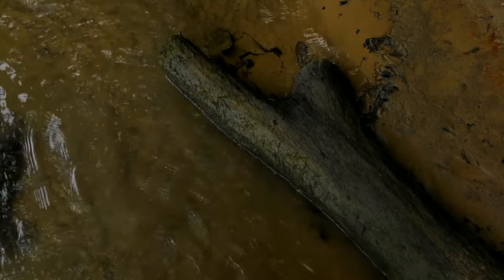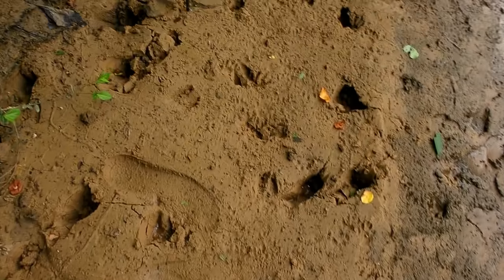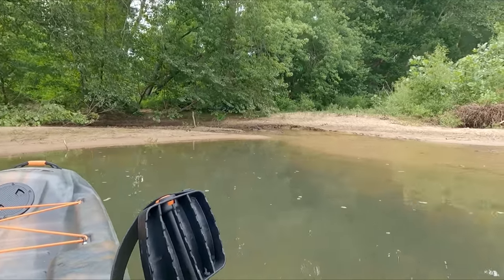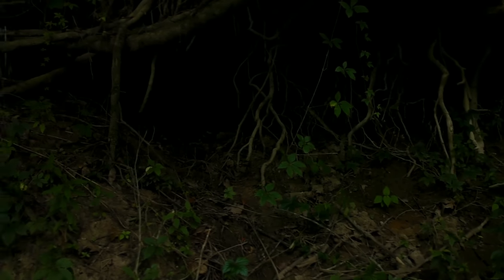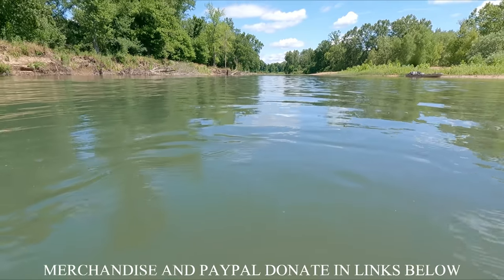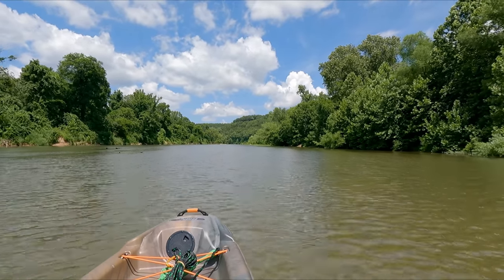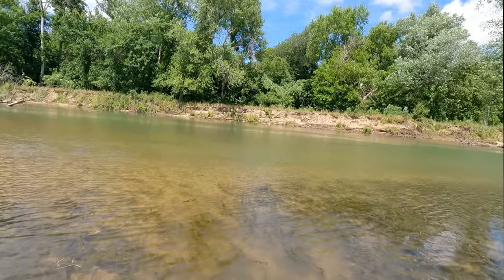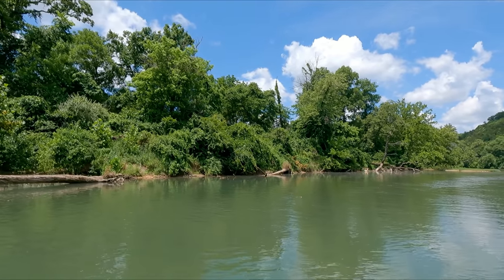LOOKING FOR BIGFOOT ACTIVITY ON THE RIVER! | (NEW PELICAN KAYAK CATCH 130)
In this video, I use my new Pelican Catch 130 Hydryve to seek out the sasquatch. It is silent, fast, and easy to use. I have mounted a gopro9 on a Yakattack camera arm. Underneath my seat, I have a dry storage box that holds my Panasonic camcorder. I feel at some point in time I can use the kayak to slip into some remote areas and possibly get lucky one day. I really liked the performance of the Pelican Hydryve as it allows me to peddle up river against the current with ease. The foot pedal allows me to be hands-free, so when the moment of truth comes I can react a little faster. The area I am searching through is a stretch of the Meramec River. There are many caves and springs all up and down the Meramec, making it the ideal place for a sasquatch to be from time to time. These are areas where Bigfoot have been seen and heard before.

- New Features on the channel such as super chats

(ANY HELP IS APPRECIATED AS I AM ALSO PUTTING ANYTHING I MAKE INTO THIS CHANNEL)

- LINKS TO MY ENCOUNTERS IN MISSOURI -